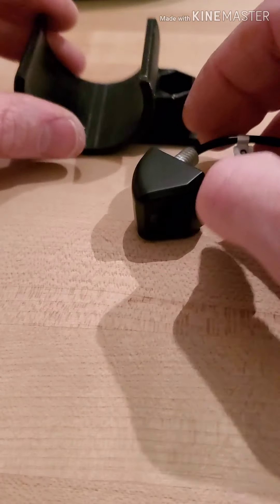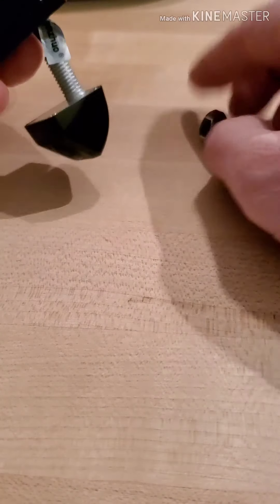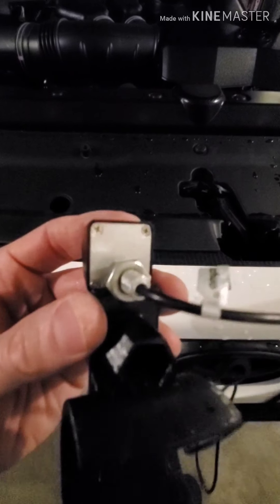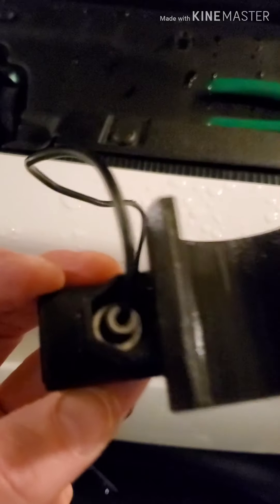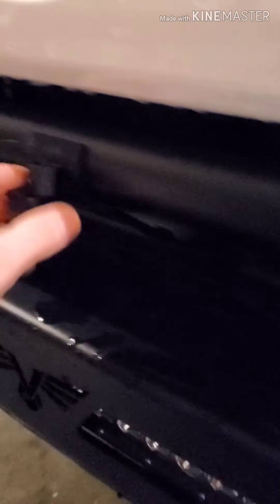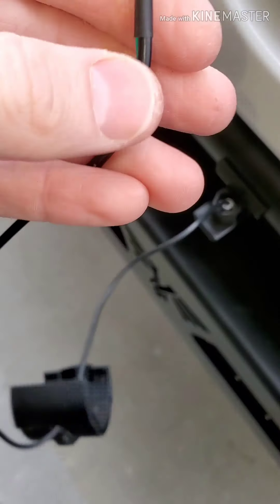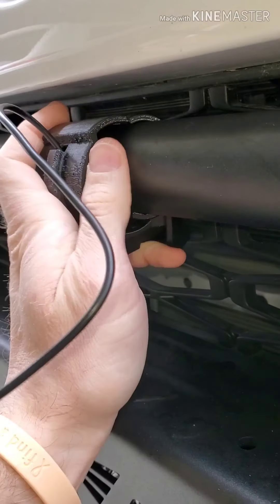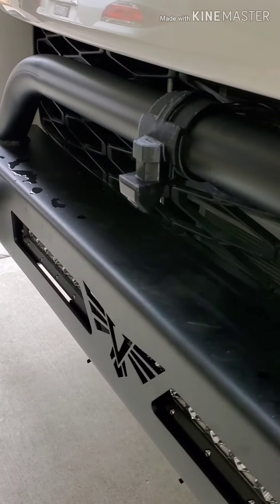Bull-bar Front Camera Mount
This is a 3D Printed mount I made for my bull-bar to mount my front camera, since the typical locations won't work. Plus, this requires no drilling on the truck, itself.